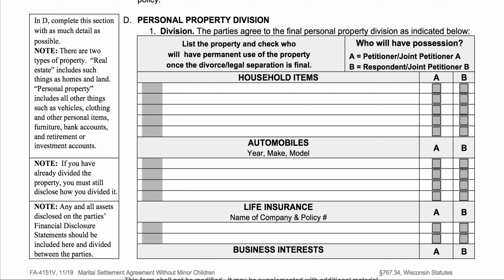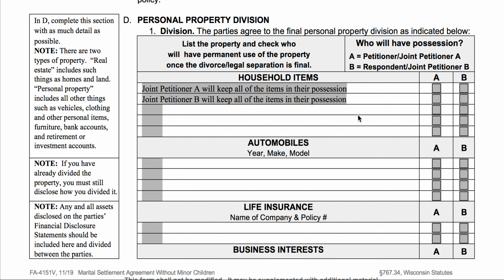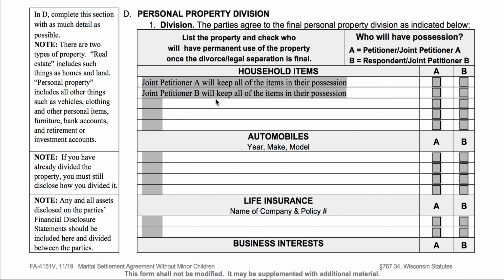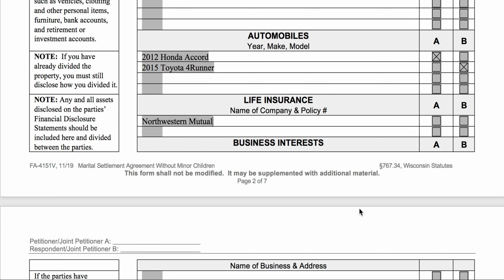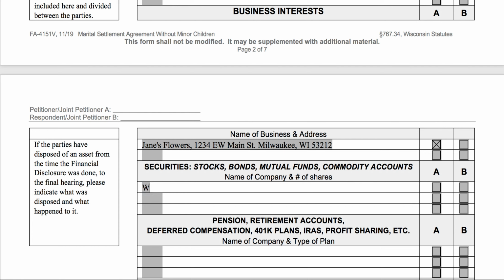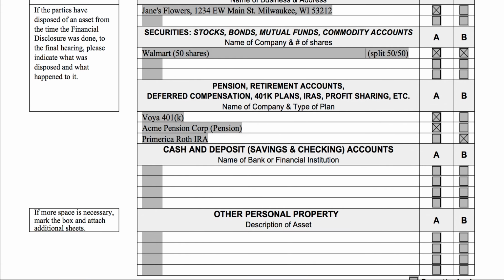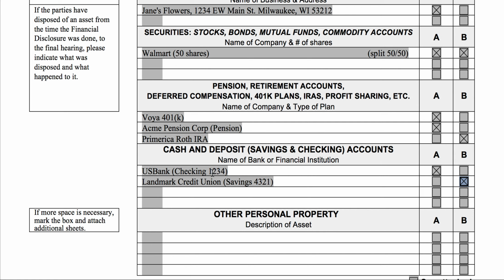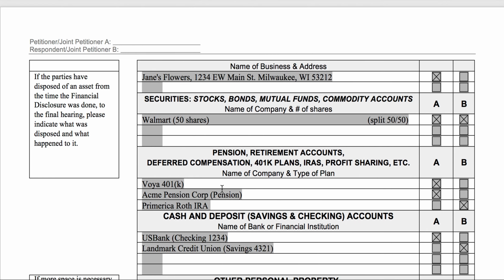Completing the Personal Property Division Section of the MSA w/o Minor Children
A brief tutorial on completing the Personal Property Division section of the Marital Settlement Agreement without Minor Children (FA-4151V). If you have any questions, or need additional assistance, visit the Milwaukee Justice Center Family Forms Clinic in Room G9 of the Milwaukee County Courthouse (901 N 9th Street). Please refer to our website for current hours. Questions asked in the comments will not be answered.